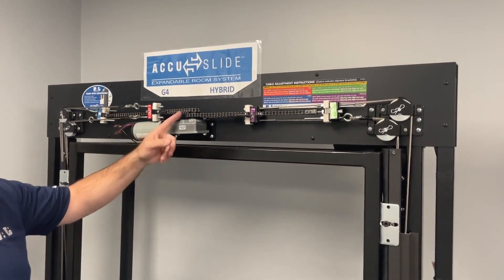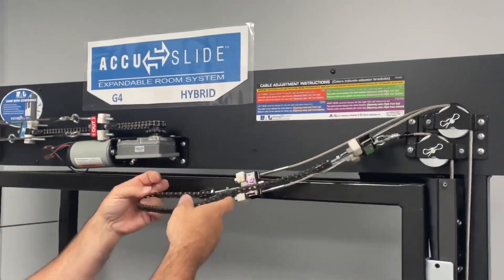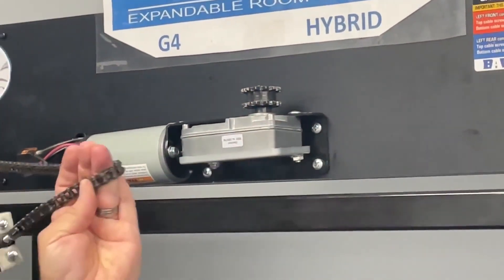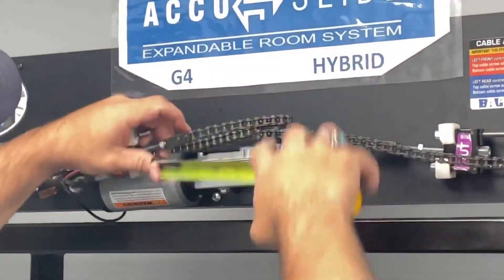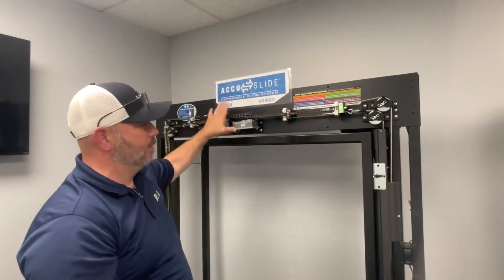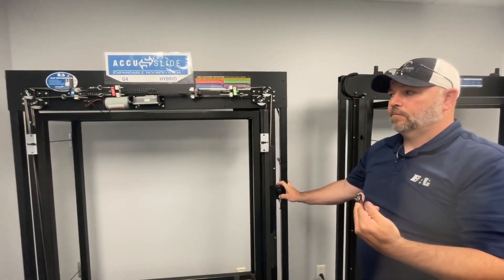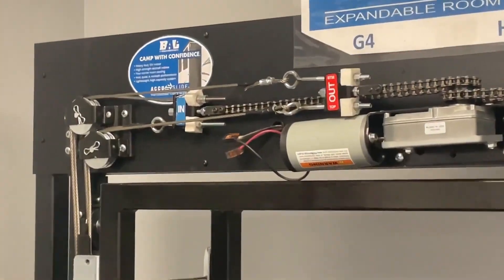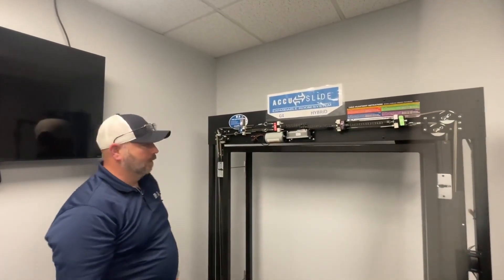Accu Slide Marking and Measuring for Chain Timing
In this video we demonstrate the process of marking and measuring the chains prior to removing them from the sprockets on the gearbox for service on the Accu-Slide.